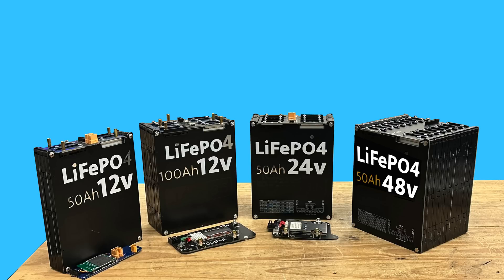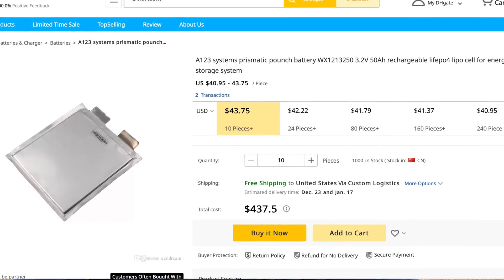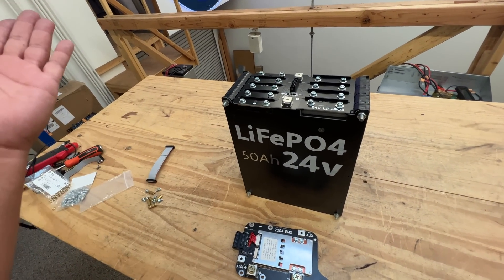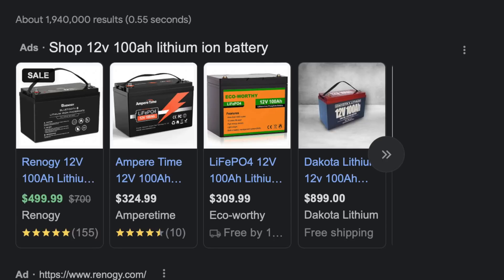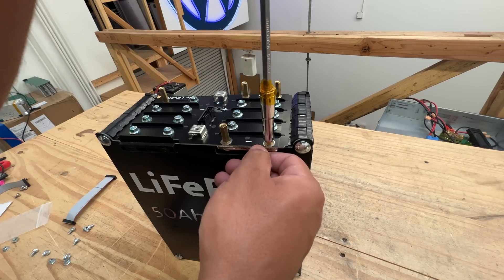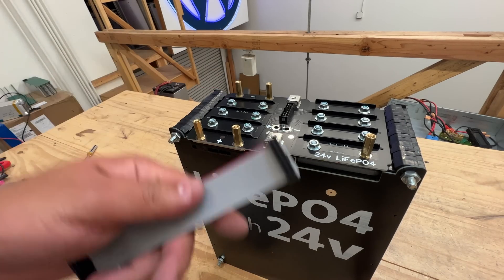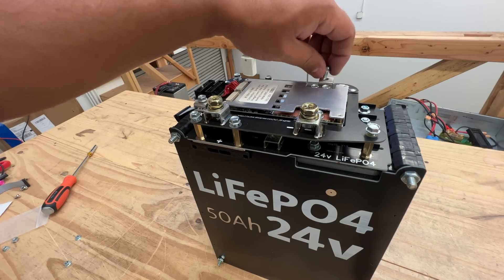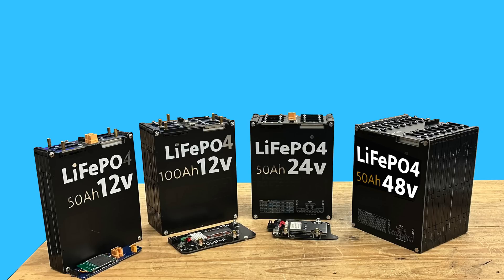A123 LiFePO4 Battery packs - WX1213250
FAQ:
4) Where Can I buy Solar Panels?
5) Where can I buy a Battery Management System
8) Why not use Supercapacitors?